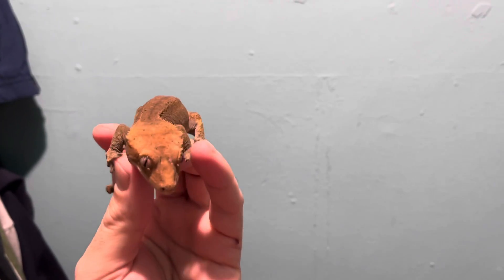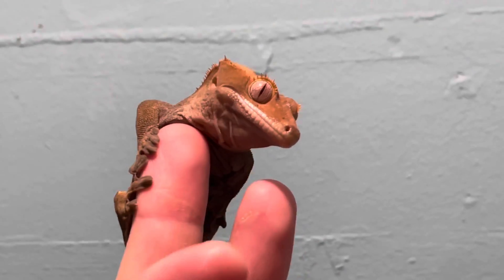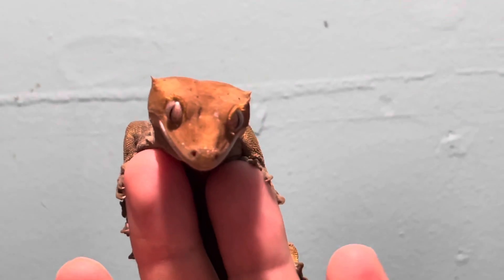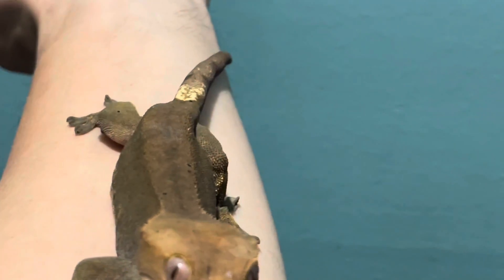My crested Gecko.